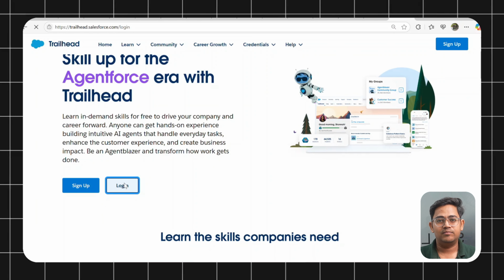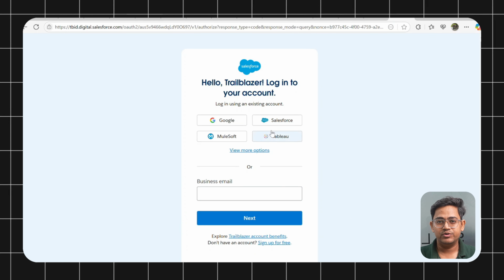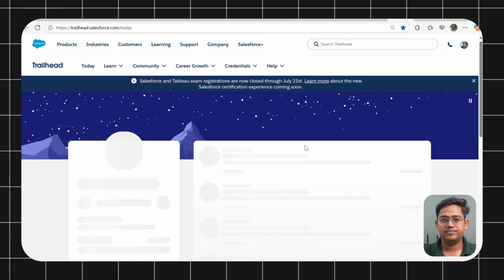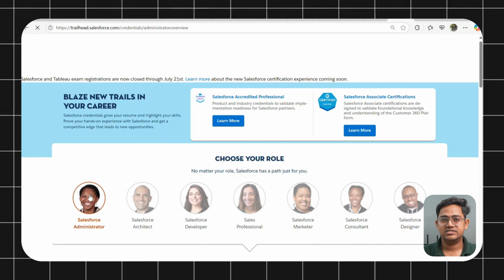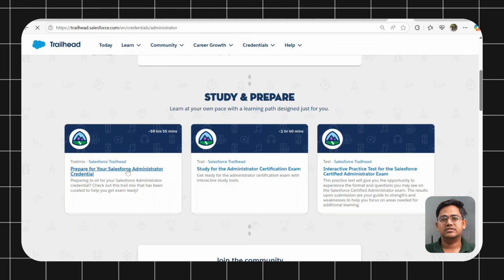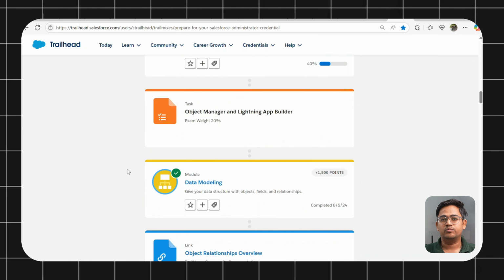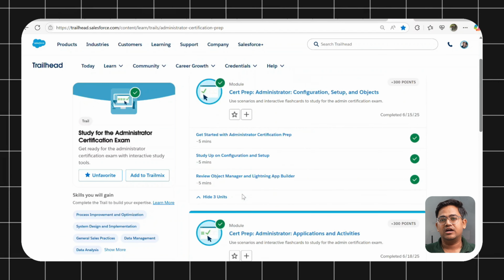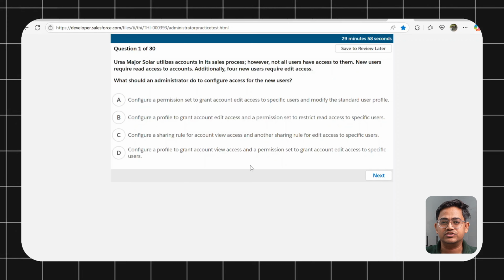Know How Rahul Cleared his Salesforce Administrator Certification | Skill Horizon Intern Real Story